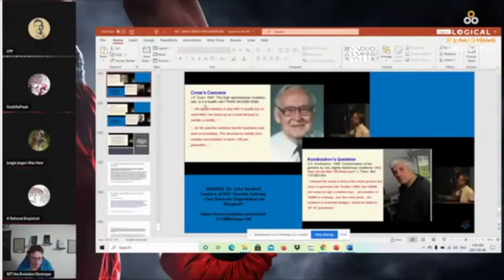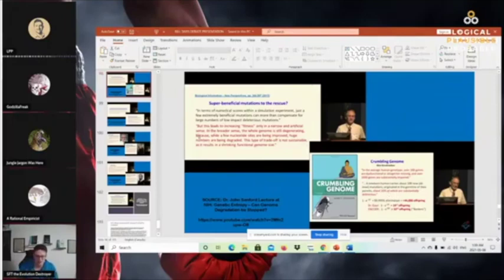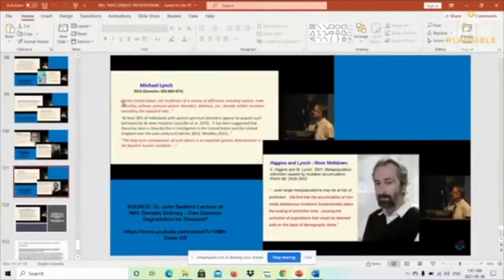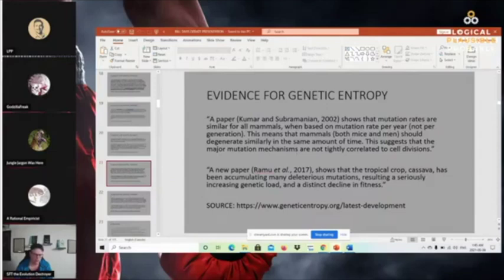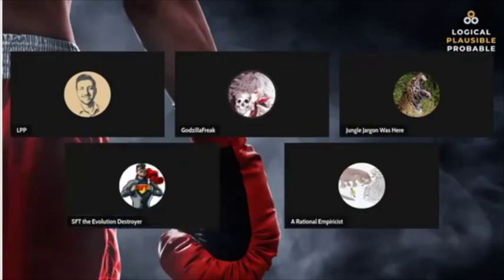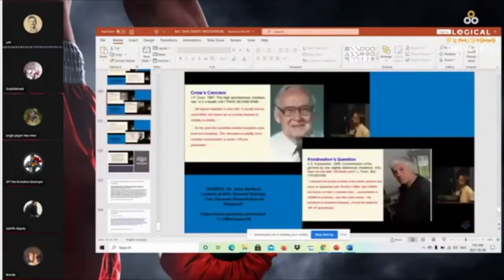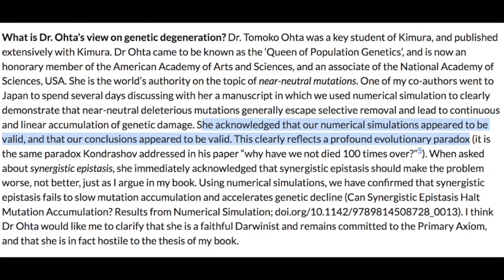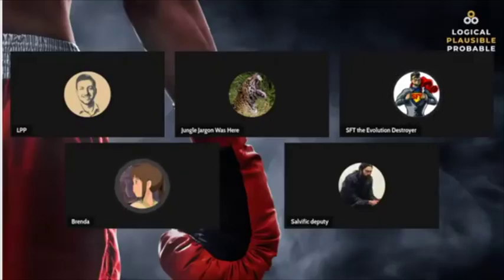Debate on Genetic Entropy and Age of the Earth with Atheists Andrew Coming and Brenda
Are genomes degenerating? Is fish-to-fisherman evolution plausible in light of the scientific data? What is the real age of the earth? Do evolutionists have any good counters to Genetic Entropy? Watch as two evolutionists both fail to defend their philosophy of fish-to-fisherman evolution!

**Make sure to watch right to the very end as the ending is the perfect example of what we as creationists deal with!

Our goal is to one day do full time ministry. Your amazing generosity, support, and donations has made us closer than ever to this dream! God bless.
Glad you found our channel! We believe that the Bible is true and can be put to the test for validity. We obviously know that the Bible has parables, allegories, poems, laws, short stories, genealogy, proverbs, sermons, prayers, prophecy, proverbial text, epistles, etc. But most importantly History. What we do is test the history with science and let the evidence show itself. We discovered that the evidence is in favor of Creation which just so happens to falsify evolution theory. This is why they know we are a threat and must remove Creation science from the education system at any cost.
As Young Earth Creationists we believe God created only 2 human beings at creation. We also believe Genesis where it says God created all the animals in groups, and our definition of relation actually starts in genesis, that of “organisms that descend from the same ancestral gene pool.” The most popular definition today actually is in reference to the Biblical Flood of Noah’s definition, this is because of Frank Lewis Marsh who coined the term baramin who used the Noah's Ark definition to define a kind, in which he stated “that the ability to hybridize and create viable offspring was a sufficient condition for being members of the same baramin.” But this is After the flood, making sure that Noah brought species that could reproduce with one another, it's not the original definition which has thrown everyone off to this day.

We believe as things speciate they lose allele variety and inherit more mutations. This shows us clear limitations with evolution, and shows that ancestrally that things were superior than today.
Dollo's law of irreversibility also shows us that evolution cannot go in reverse, so when they lose this genetic information after speciation, they can never regain it. This is why all horses today are now homozygous and horses in the past were heterozygous. They cannot return to their once superior state allowing for more diversity.

Evolution falsifies itself constantly but because they cannot allow the theory to die, they just rename and rehash it to the public as though everything is fine without anyone even noticing. A few examples;
*Darwinian Gradualism becomes punctuated equilibrium when they need it too and Darwin's slow natural processes which do not make leaps, was found to make huge leaps and renamed Saltationism. (complete contradiction).
*Ernst Mayr predicted that because evolution must be true, living organisms shouldn't share any genetic similarities because deep time would have separated them far too much. Then it was found they share many! So his predictions were removed and now it's used as one of the best pieces of evidence FOR evolution when it's actually a falsification of the theory.
*Dead Worthless Junk DNA became non-coding regulatory DNA. A clever rhetorical strategy they often use: Call it evolutionary junk at first; Then when functions are found, call it the "motor of evolution." Notice their rescued device every time is that they just ASSERT or ASSUME co-option.
*Mitochondrial clocks (Observed fast rates from trio method) became the slow phylogenetic assumption method because the clocks were falsifying the deep time theory.